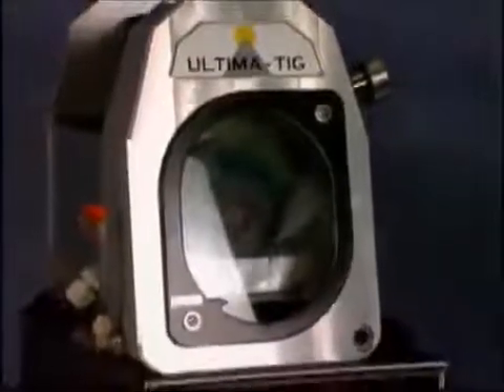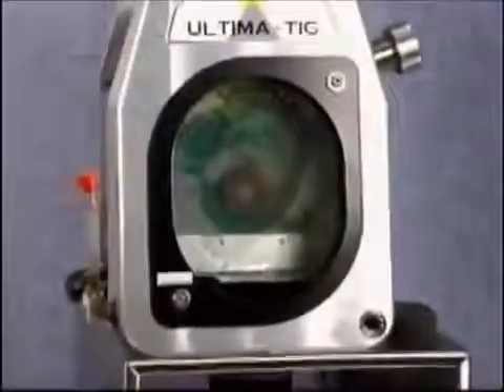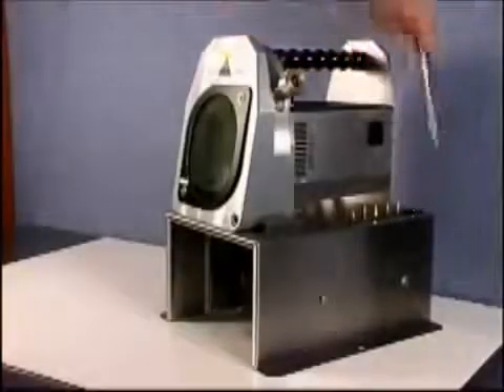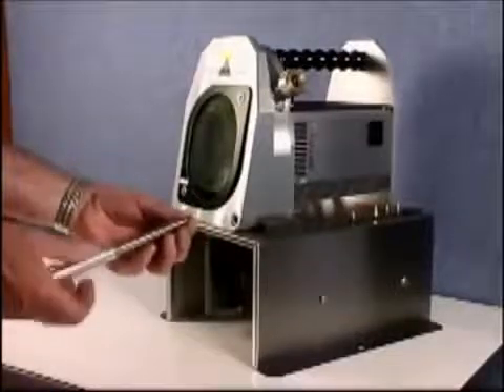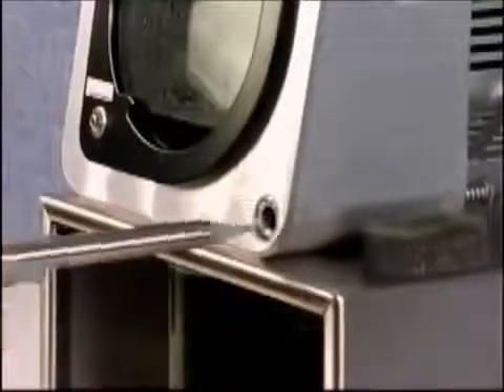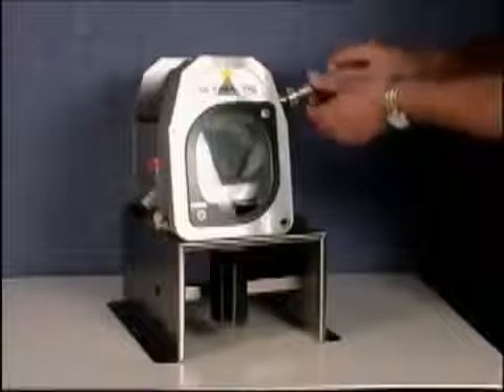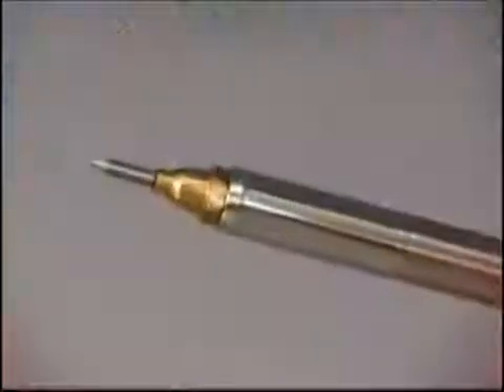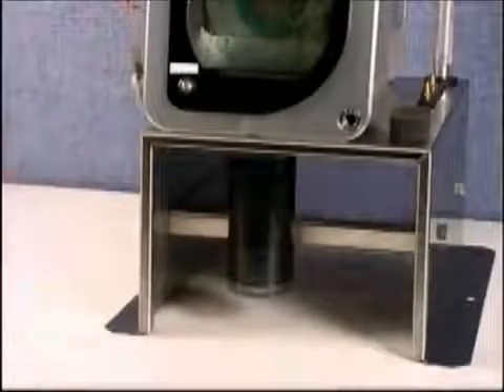智傑工業焊接-丹麥進口-鎢棒研磨切斷機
丹麥高精密鎢棒研磨切斷機

安全和環保的方式
研磨和切割的鎢棒
完美的角度和精確的長度來做氬焊

研磨參數：
鎢棒尺寸：直徑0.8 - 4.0mm
最小長度：15mm標準（7mm需特殊夾具）
研磨角度：15° - 180°的傾斜角

切斷參數：
切斷長度：7 - 175mm

台灣代理商 智傑工業有限公司 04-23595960